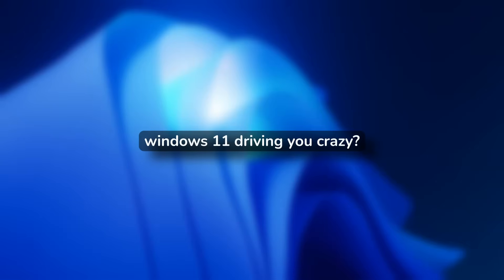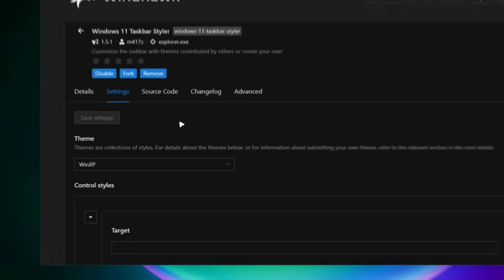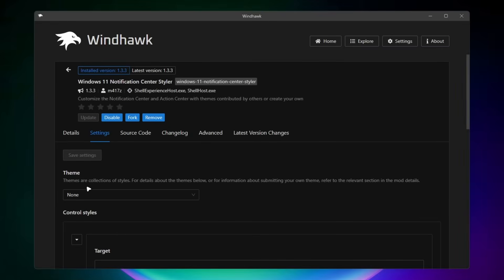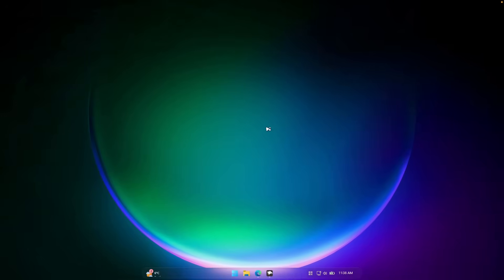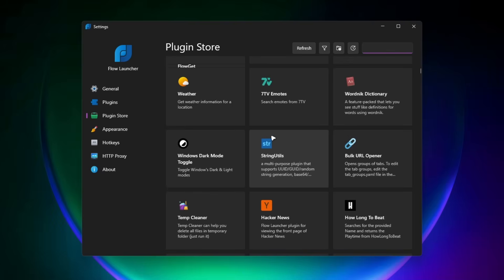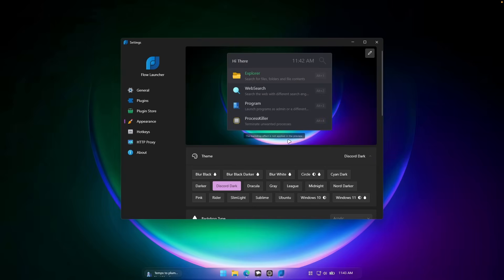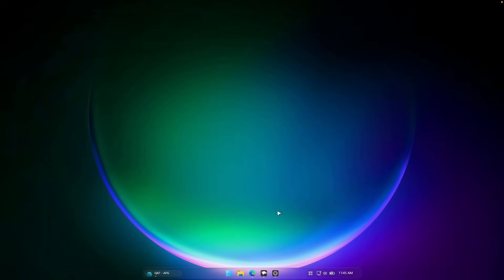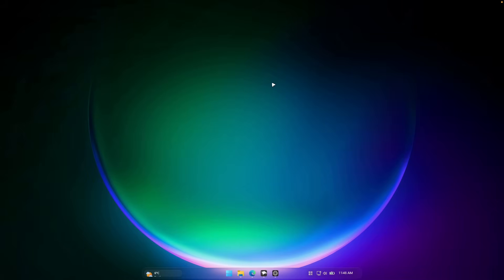3 Apps Every Windows 11 User NEEDS!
Windows 11 frustrating you? These 3 FREE apps completely fix the most annoying problems Microsoft won't address. Easy to install, no bloatware, just pure functionality.